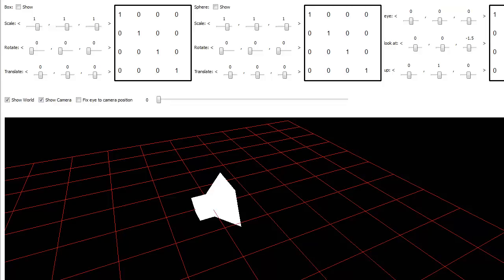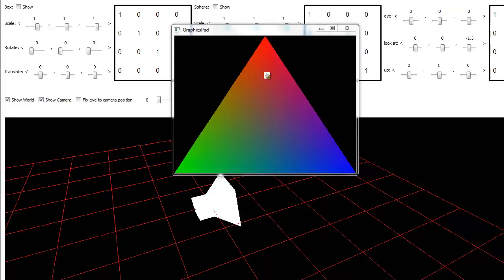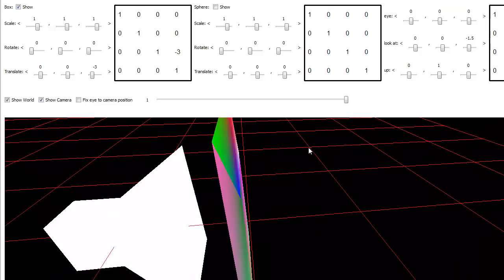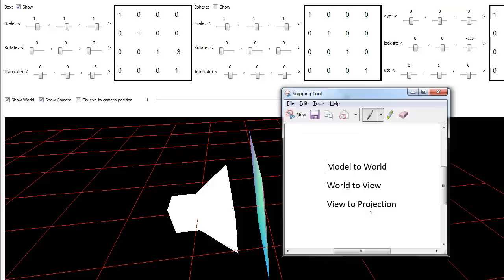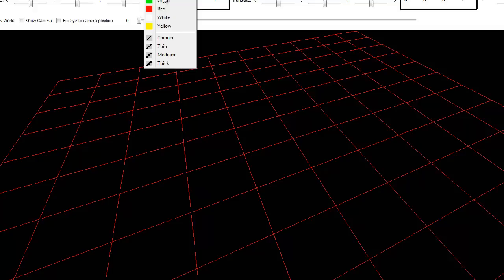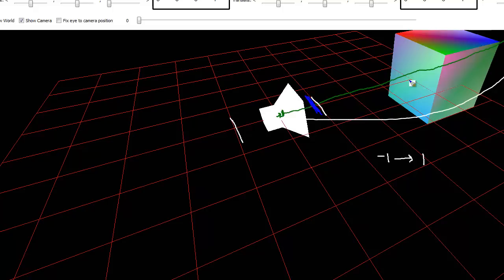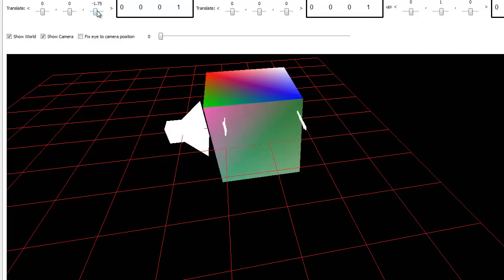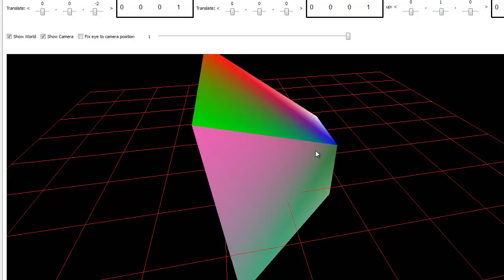Perspective Projection Matrix and Depth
Shows perspective projection and how the view frustum with the near and far plane determine the z depth values for the depth test and depth buffer. Perspective projection compresses the 3D scene into 2D coordinates with depth.